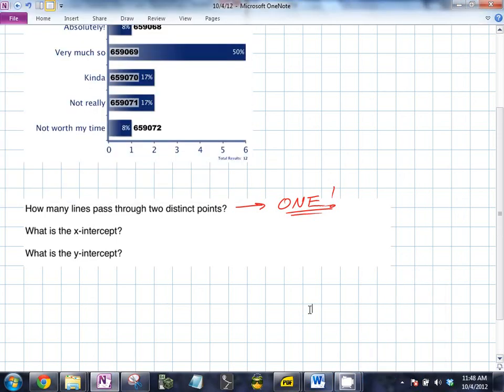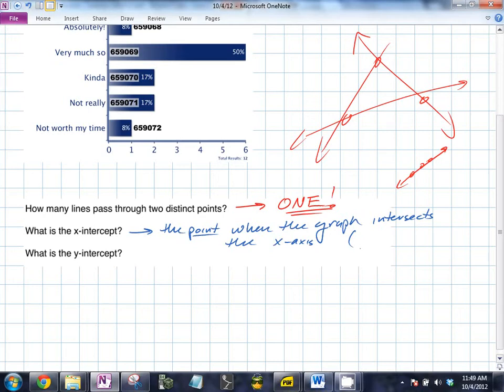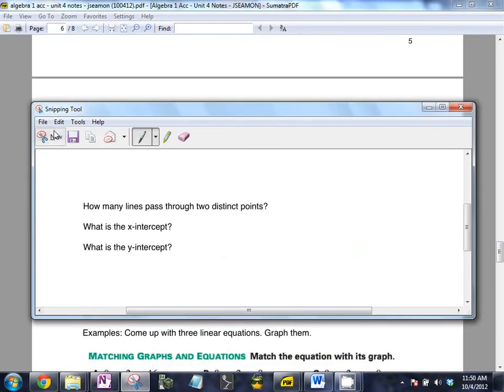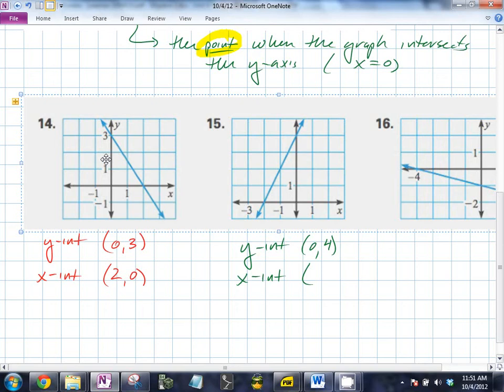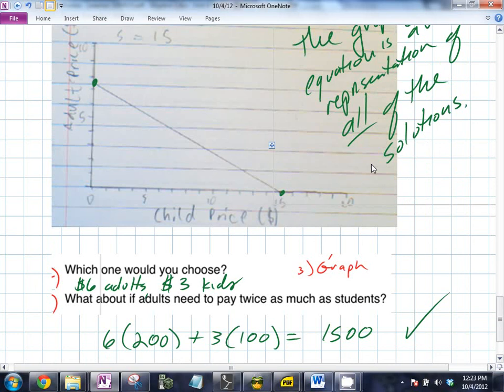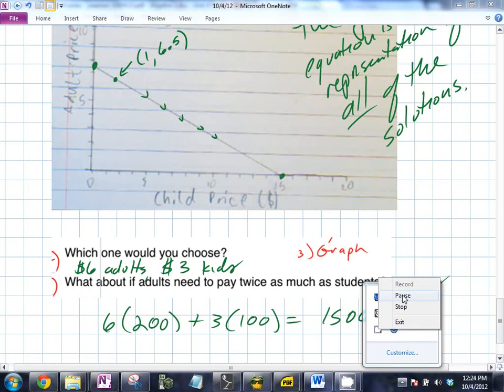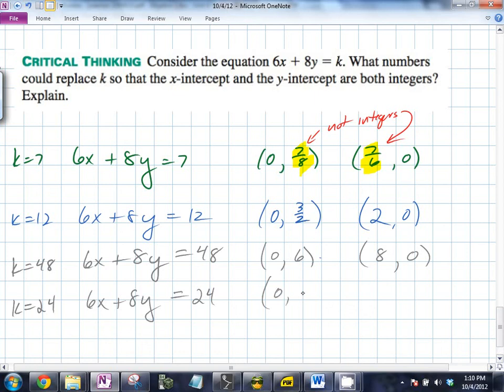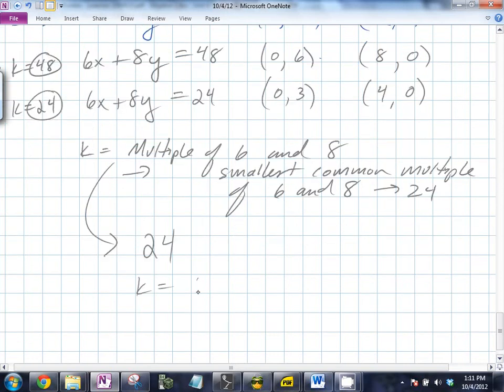10/4/12 - C Block - Algebra 1 Acc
Graphing with intercepts, Quick graphs